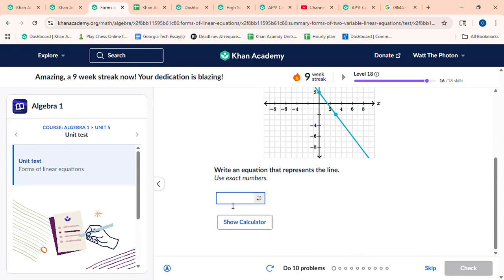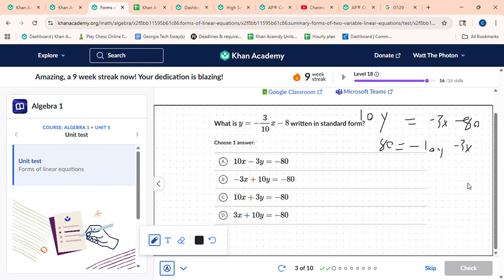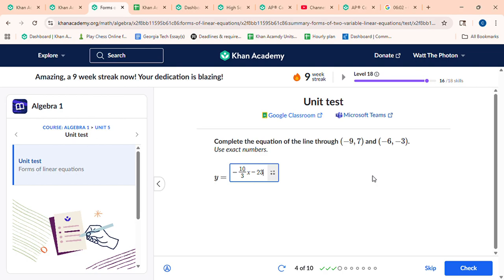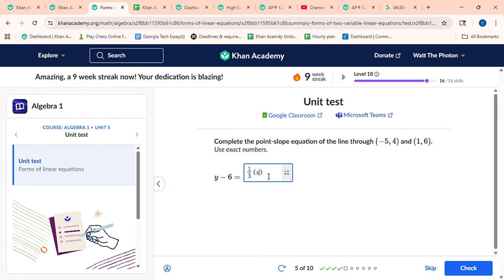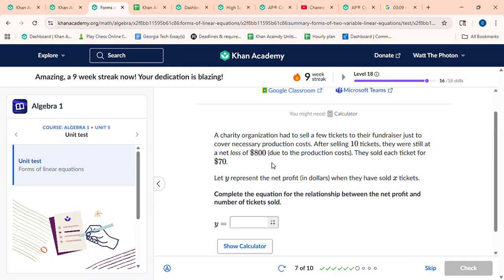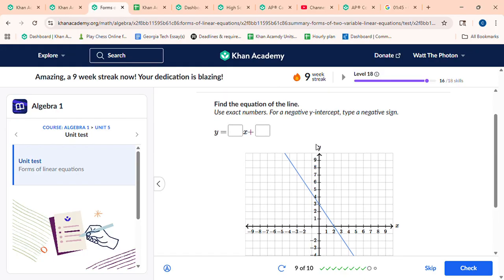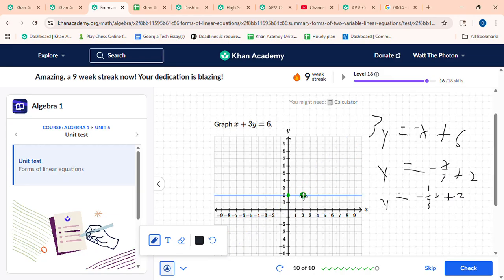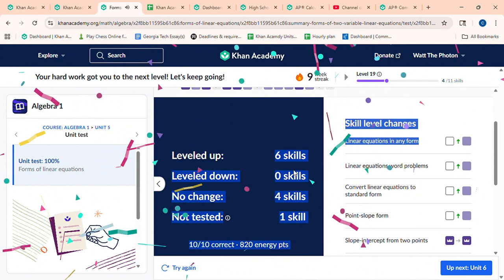Algebra 1 Unit 5 Clean-Up